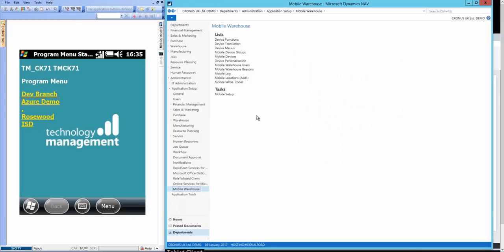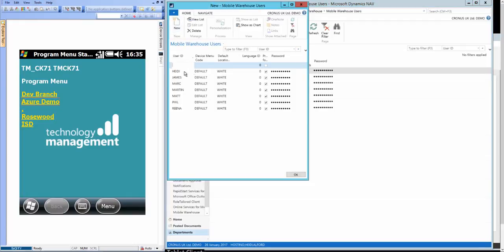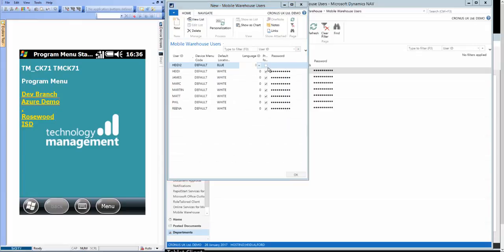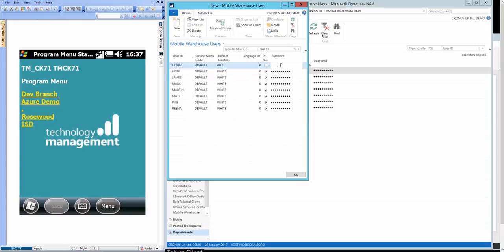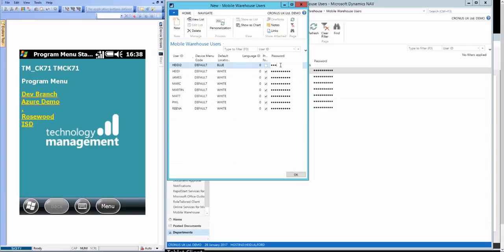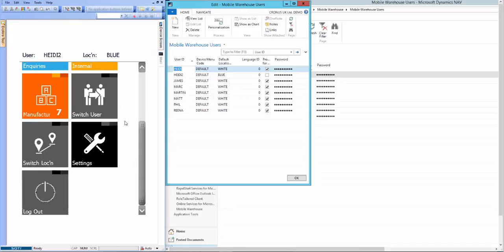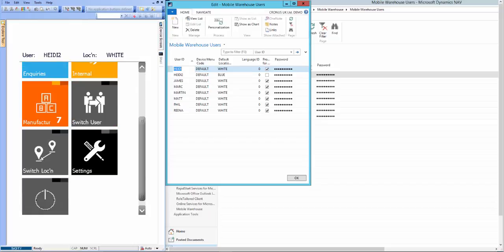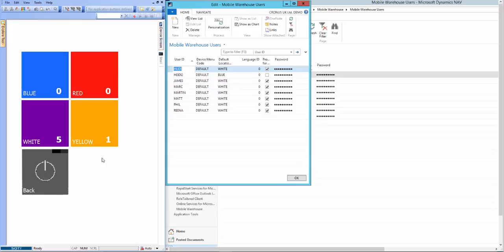Dynamics Additions Handheld for Warehousing - Users and Locations